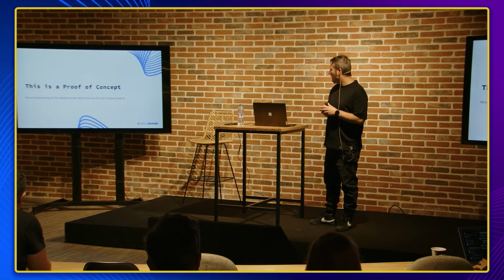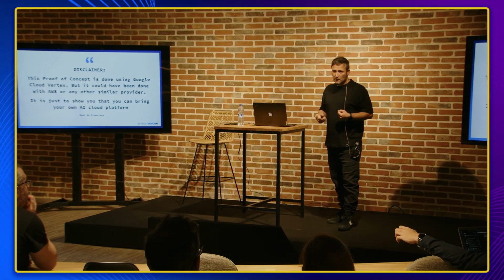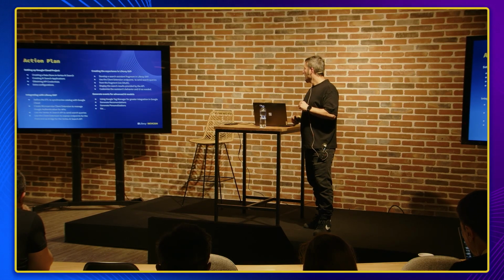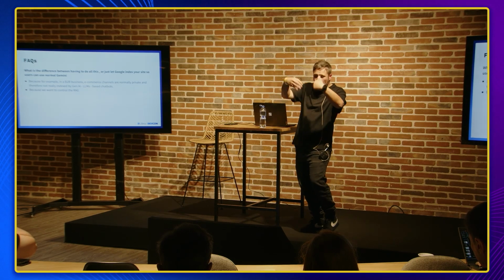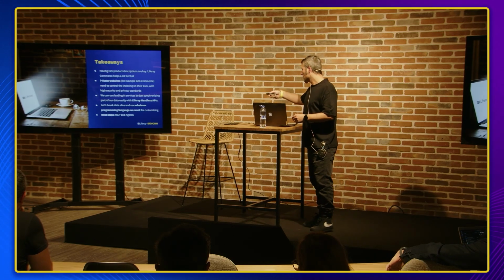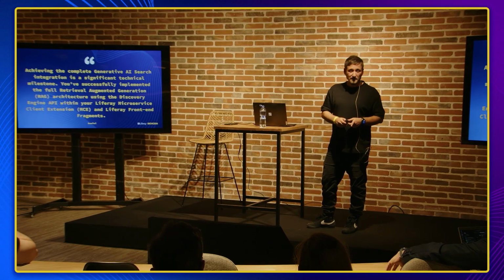Daniel De Francisco | Powering your Commerce with Google Cloud Vertex AI Search